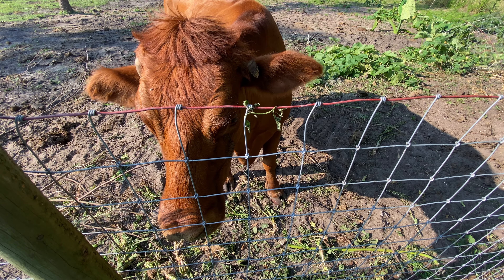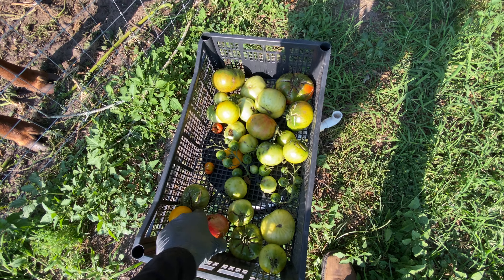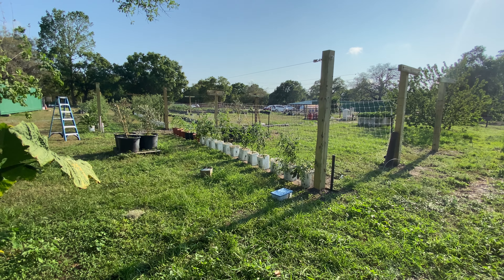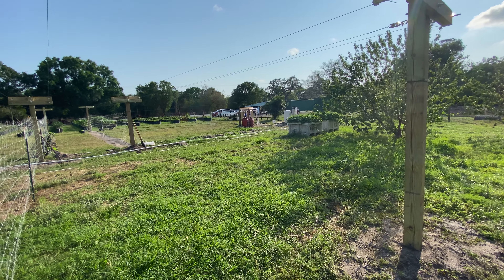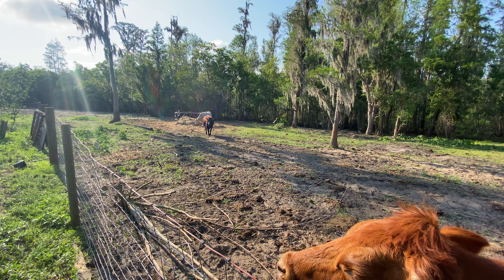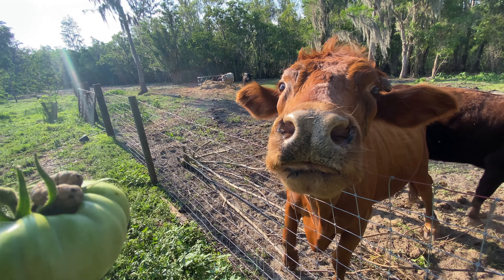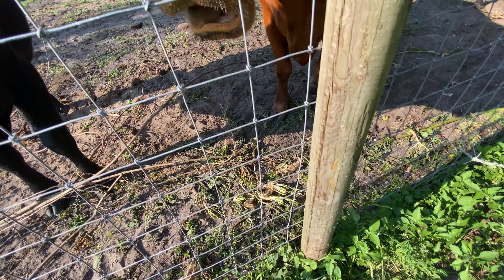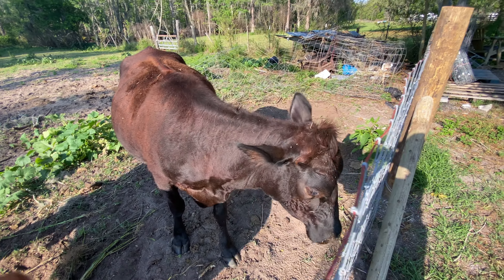Feeding Momma Cow Over Watered Tomatoes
Day 54 Farm Life with Momma Cow